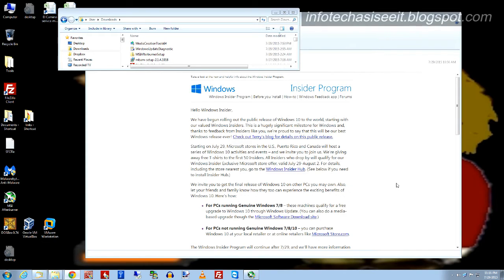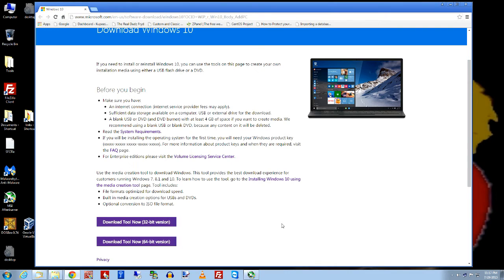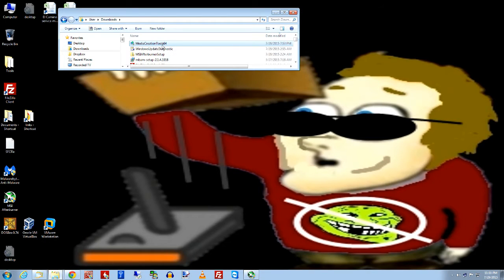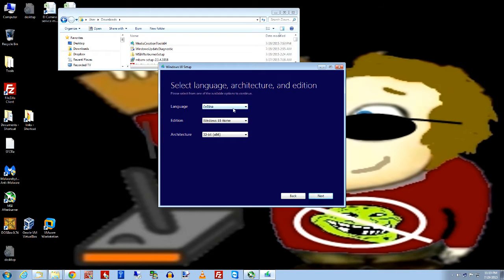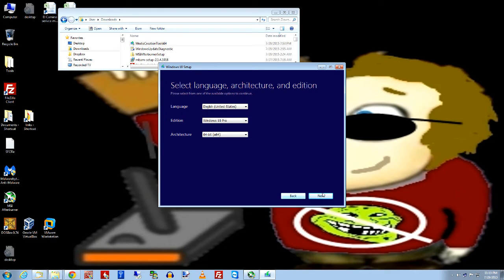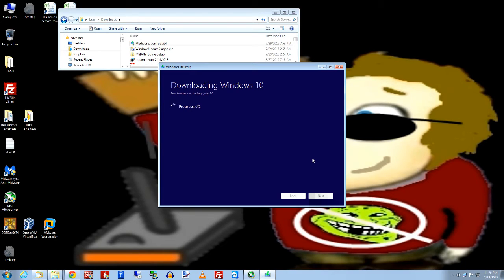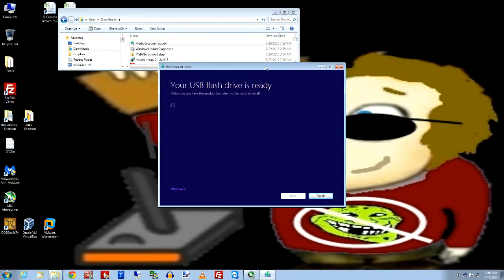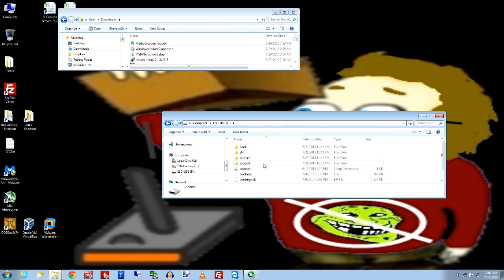Windows 10: Launch day Preinstall and media creation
In this first in the series I show you how to manually trigger the Windows 10 upgrade process and walk you through creating installation media.  In this case we'll be creating a bootable USB installation.